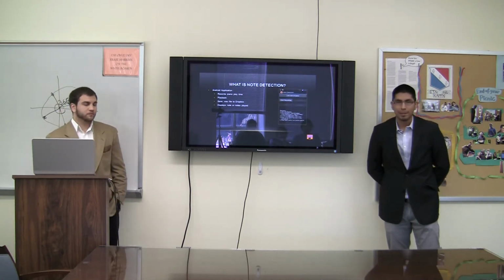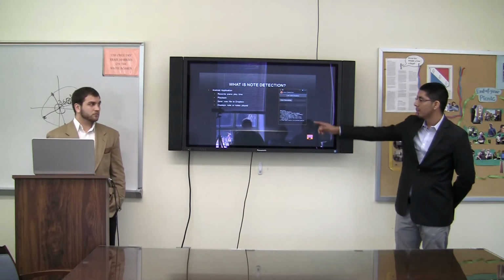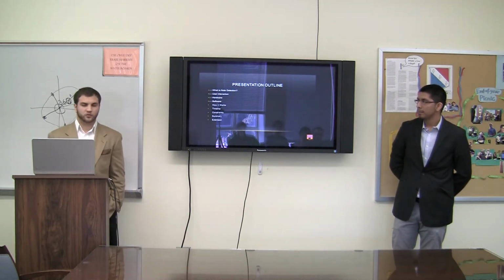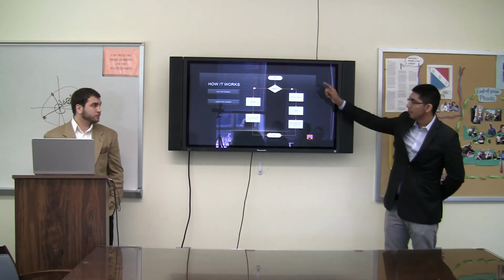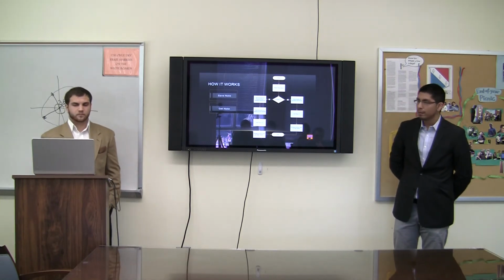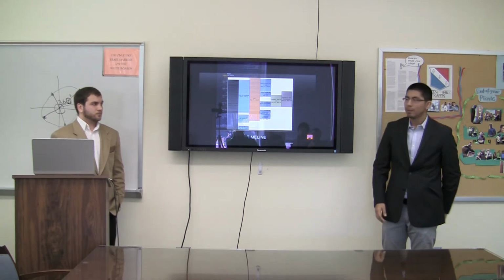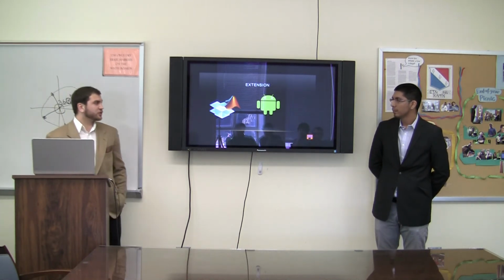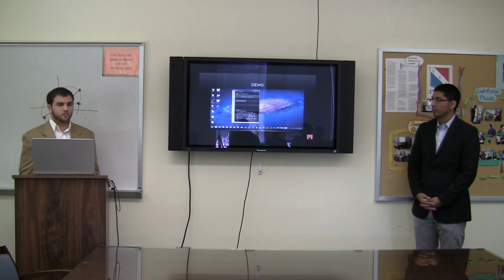NSTE Detection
Ken Iscaro and Carlos Anglas's Senior Design Presentation
Fall 2012 SUNY New Paltz Department of Electrical and Computer Engineering